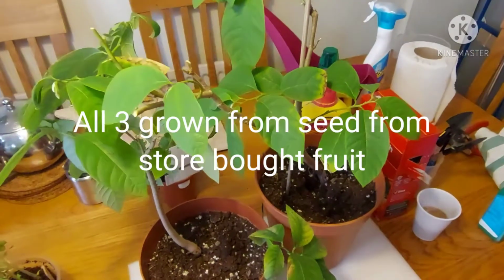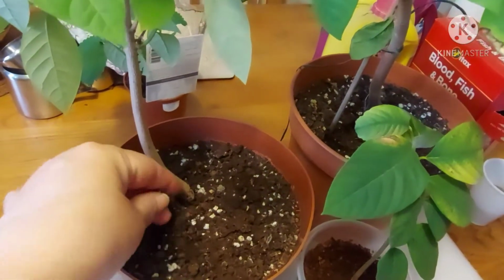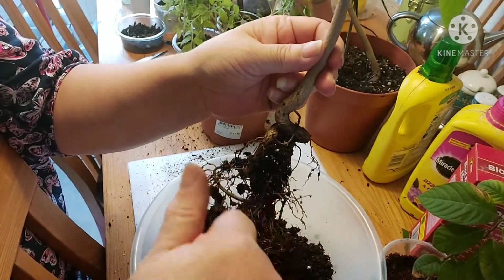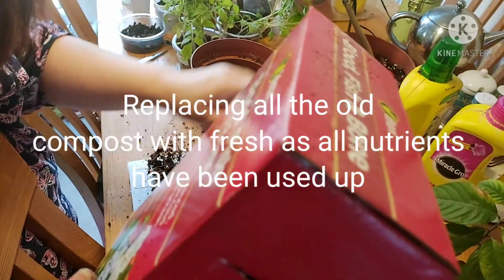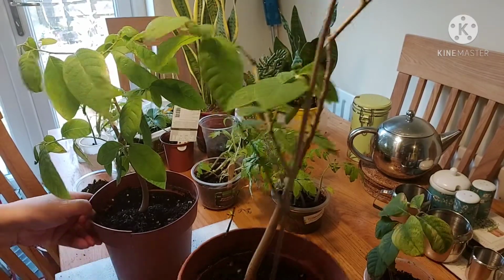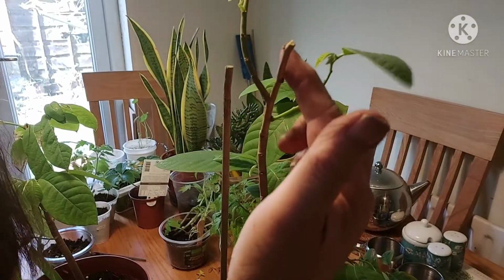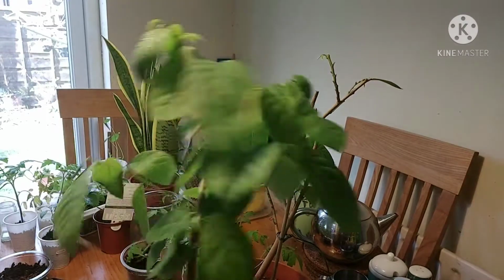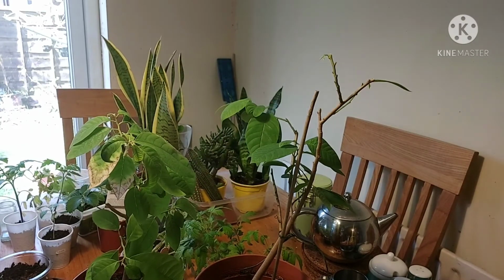How to grow Cherimoya, Custard apple, Ata fol in the UK 2021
Please watch the whole video, I will share tips on  how to care for Cherimoya/ Custard apple or Ata fol with advice on germinating seed, soil conditions, heat and light conditions, pruning etc  to keep plants healthy in the UK.